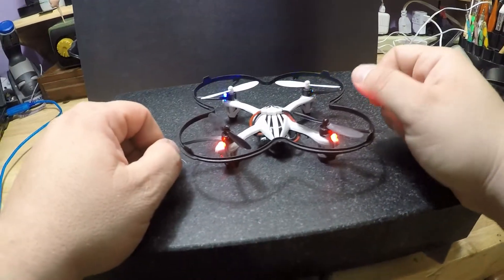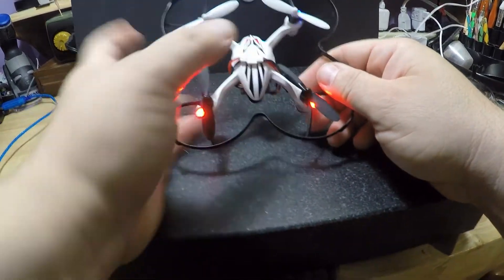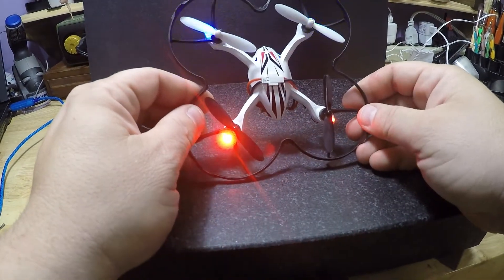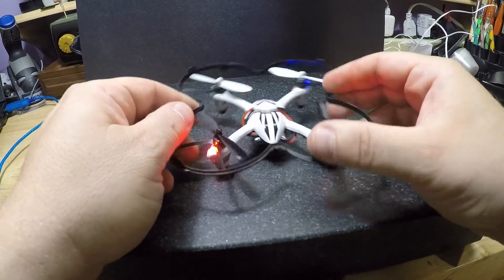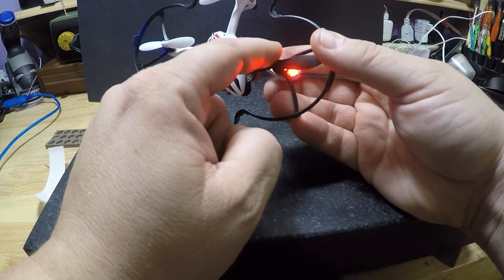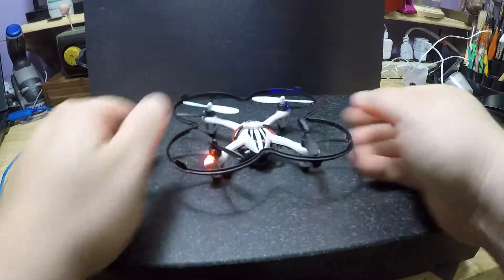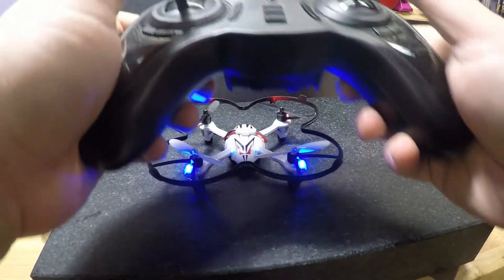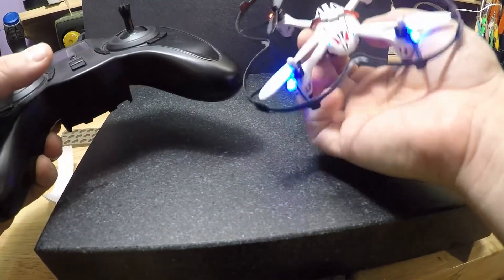Hubsan X4 Balanced vs Unbalanced Propellers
Here I compare a Hubsan X4 with balanced props vs unbalanced.